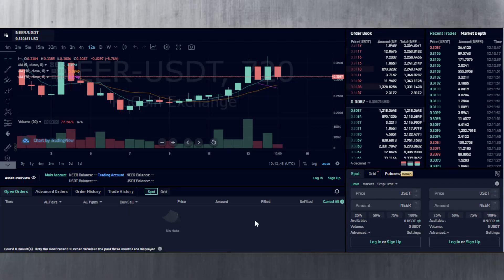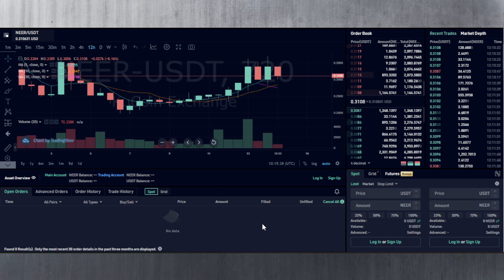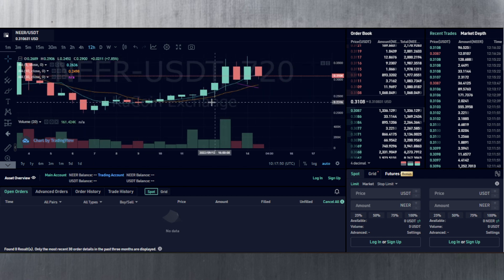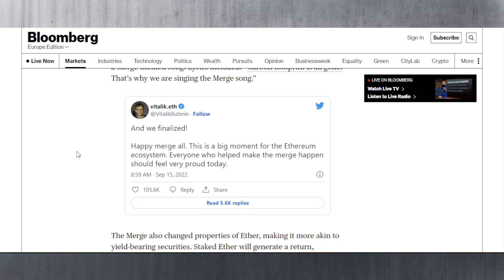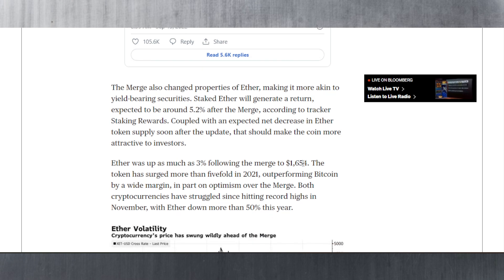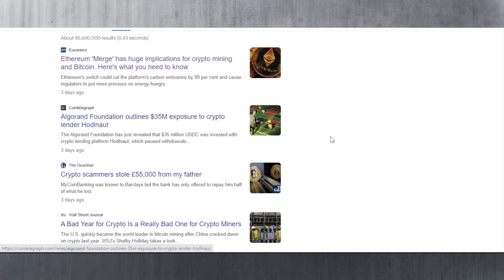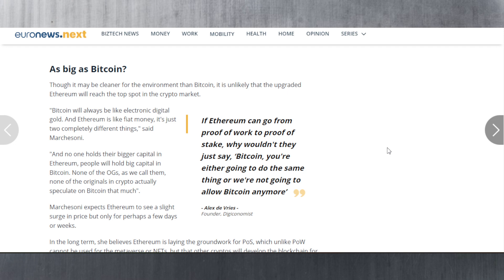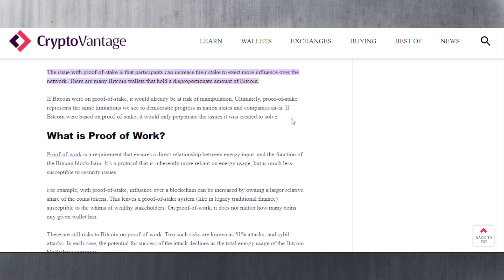Ethereum Merge Only 5% APY ?! | NEER on an uptrend, but..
In this video, I talk about the Ethereum Merge to PoS as well as NEER by Bitcountry Pioneer having started an uptrend. Will it end soon or continue ?

00:00 - NEER Price Talk (Uptrend?)
05.54 - Ethereum Merge to PoS
09:58 - General Crypto News